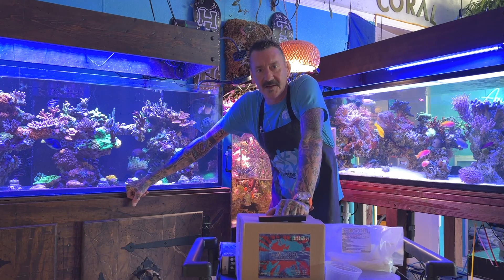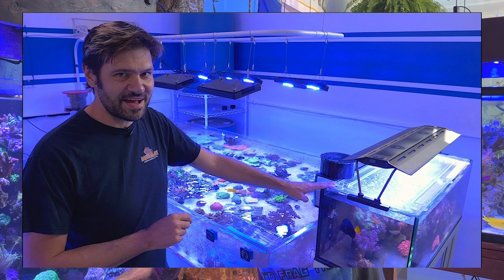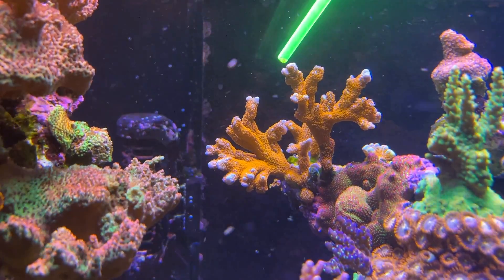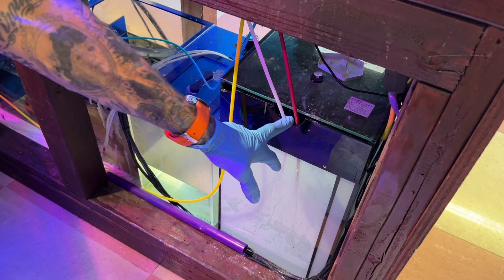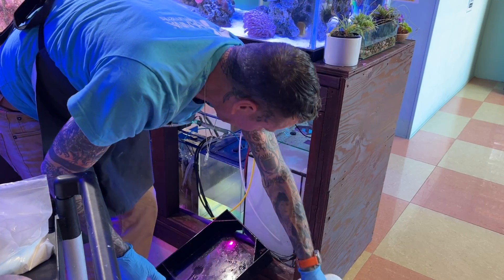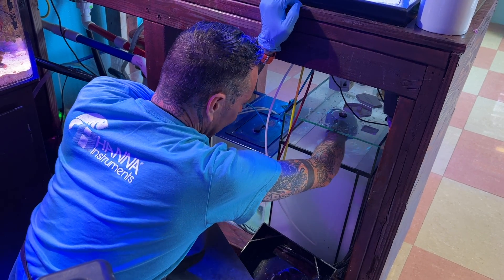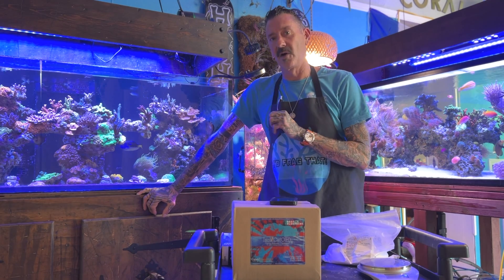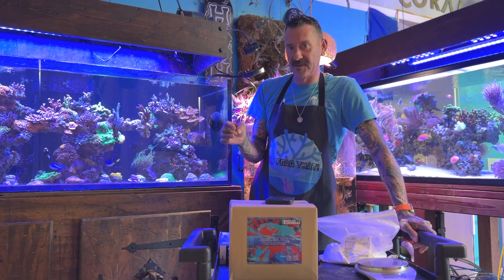How to Elevate Your Ph With Kalkwasser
(2) HTA does not recommend running a 8.5 average on Ph. We highly recommend trying on run a 8.3 average. 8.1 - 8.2 is totally fine as well and your corals will thank you!

(3) Keep an eye on. your CALCIUM, it will slowly rise through kalkwasser dosing. When it gets too high, take kalkwasser dosing offline for a few days, until your Calcium falls back to natural levels. Substitute with a two-part alkalinity buffer to keep your alkalinity stable during that period.

High Tide Aquatics is located at 2819 MacArthur Blvd, Oakland, CA 94602